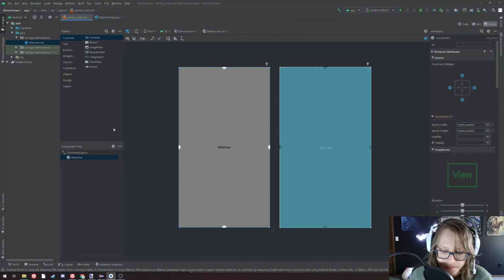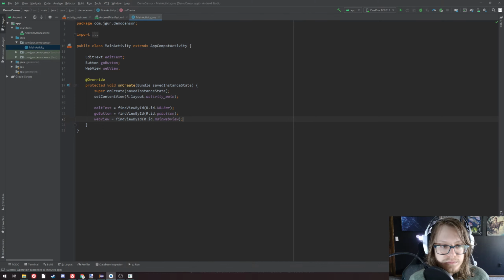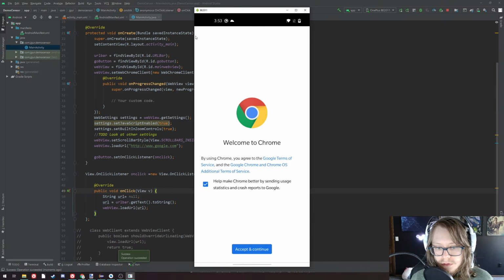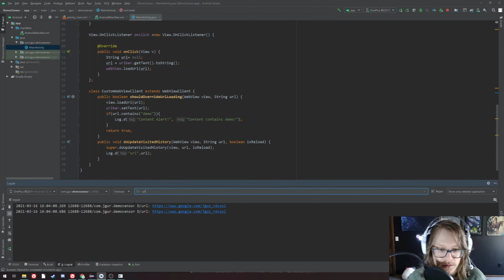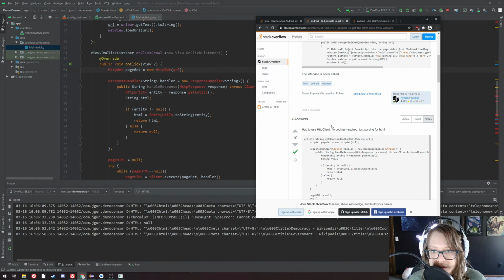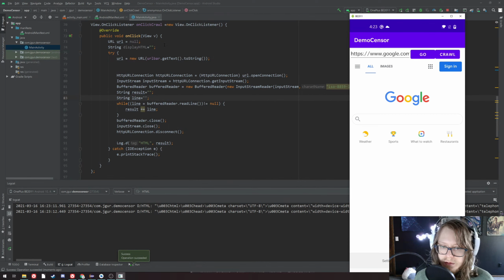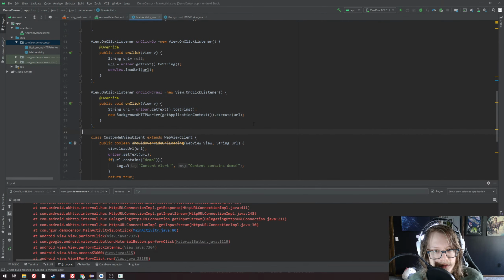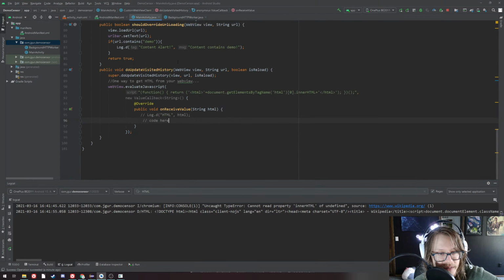445 - 14 DemoCensor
Android Studio connecting to the general web using a webview, HTTP connections